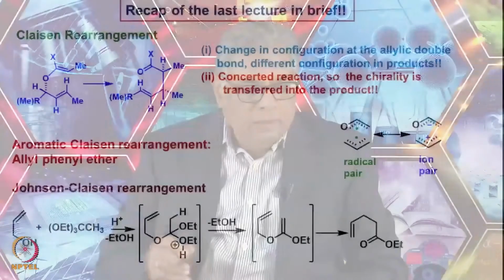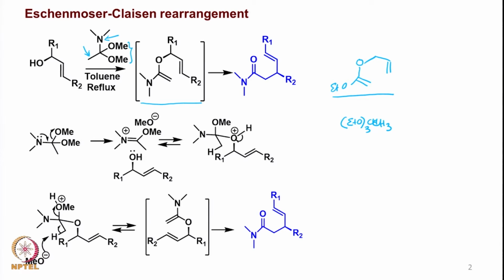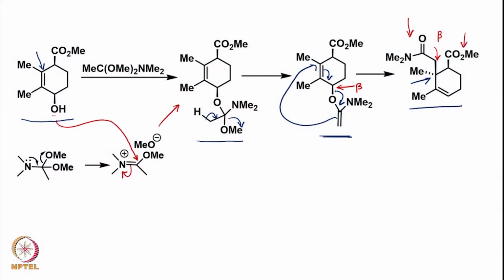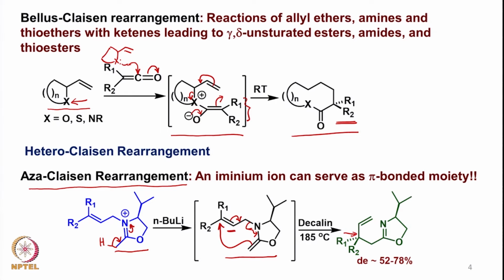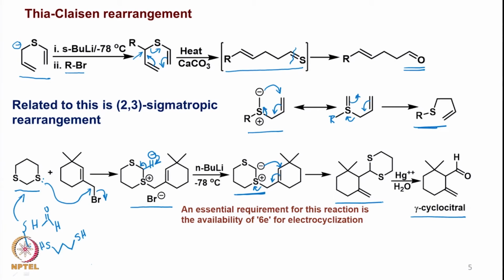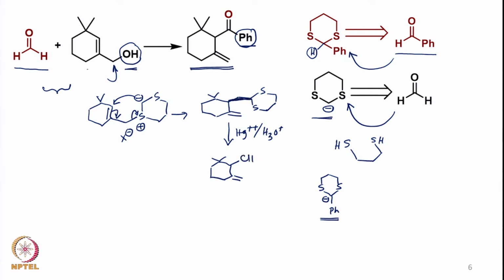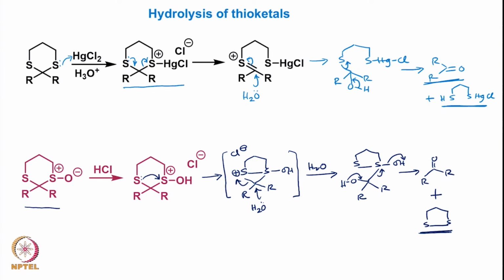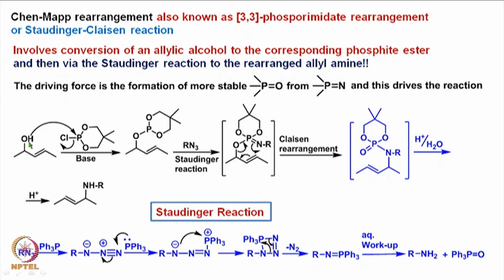Bellus-Claisen rearrangement, Aza-Claisen rearrangement, Thia-Claisen rearrangement